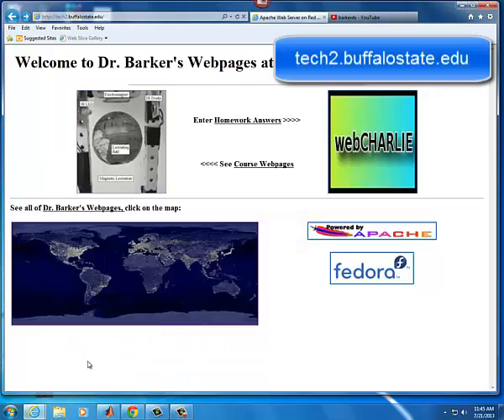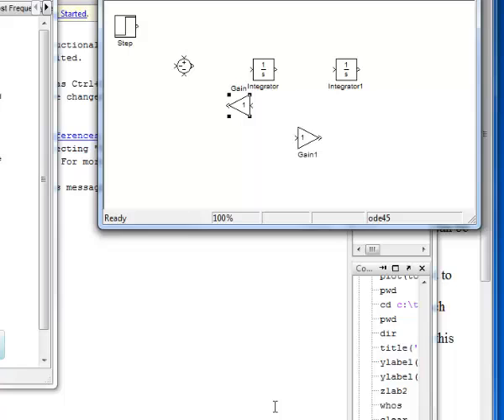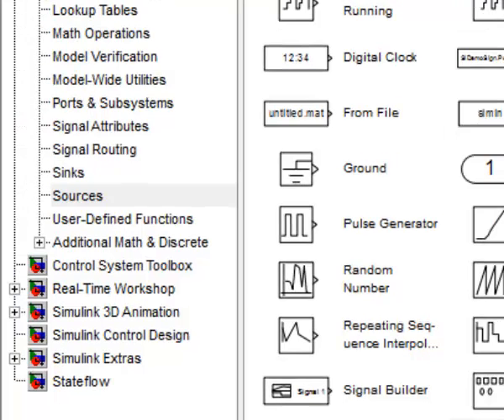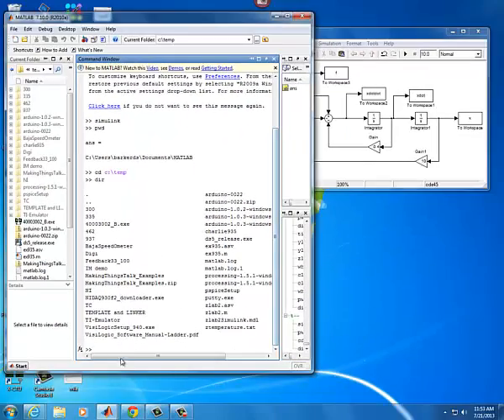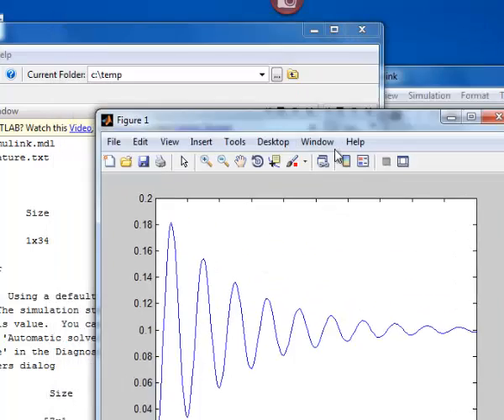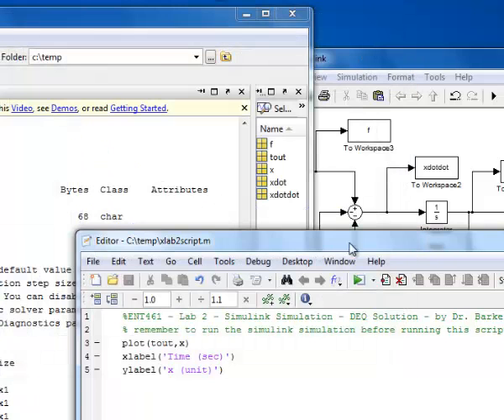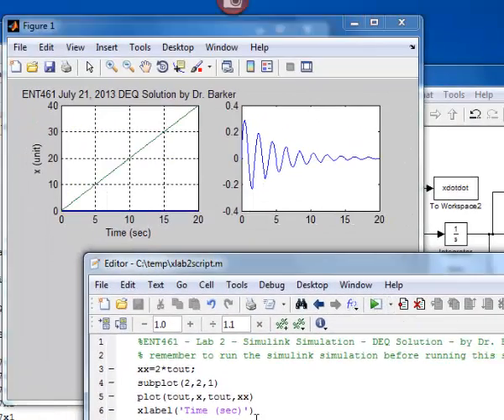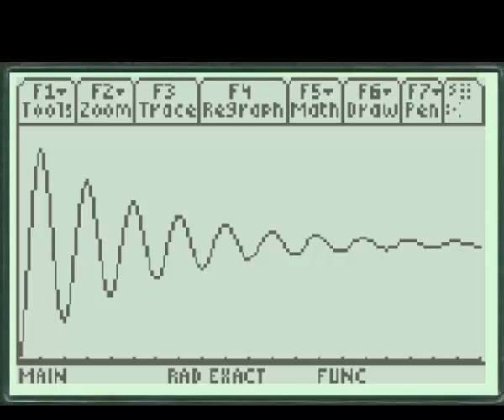L4612 - Simulink Intro and DEQ Solution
MATLAB's Simulink is introduced.
A DEQ is solved using three methods:  Simulink, the TI-89 calculator, and by the Laplace Transform method using the Stanley method.